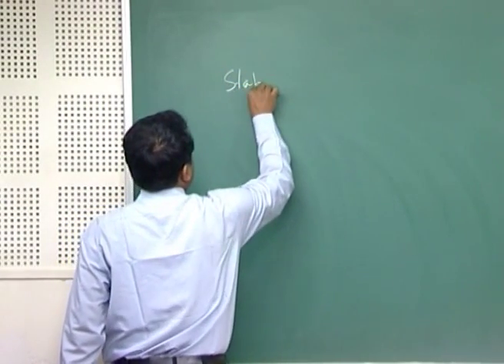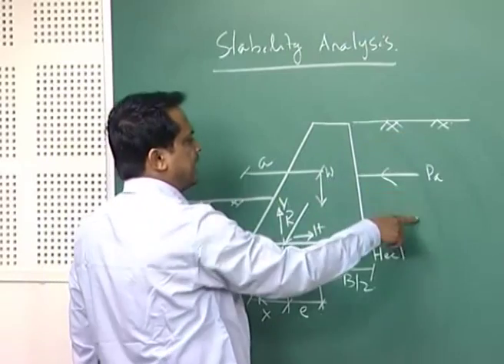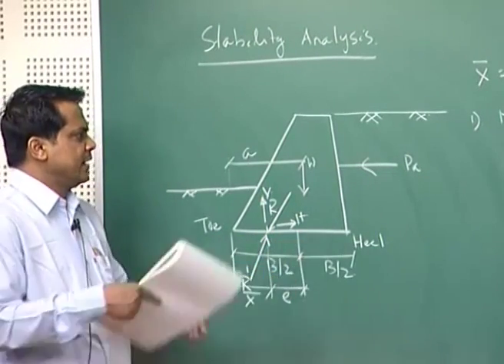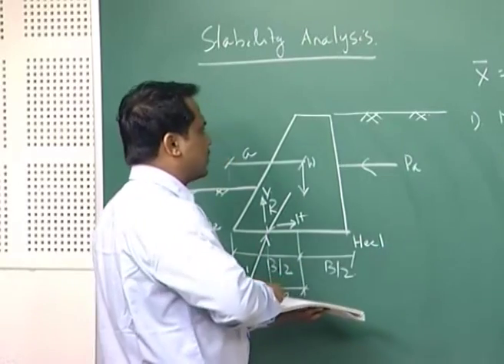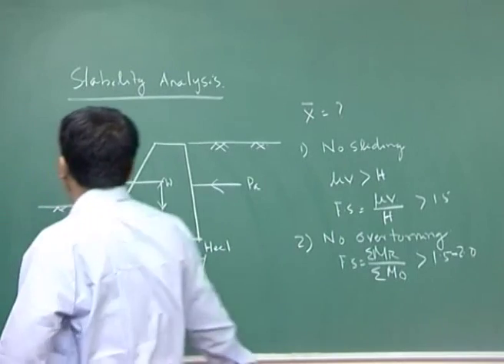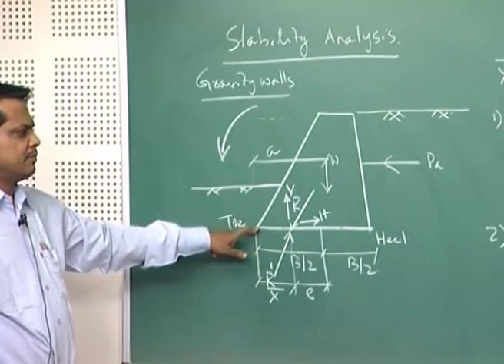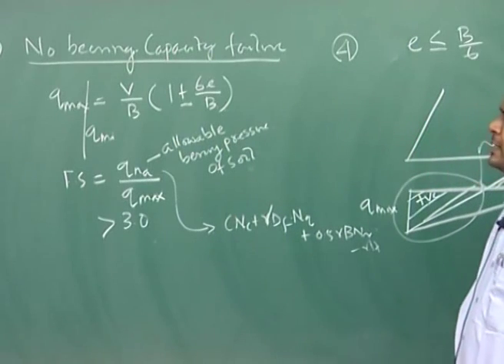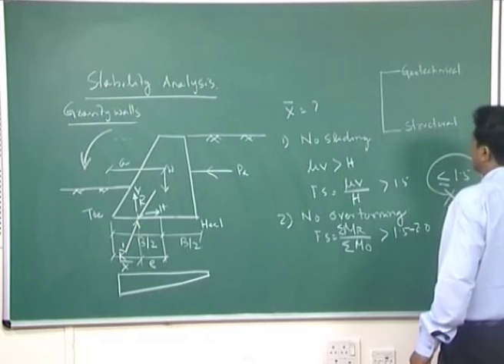Mod-01 Lec-15 Application of Soil Mechanics